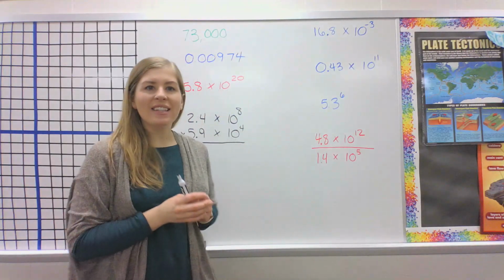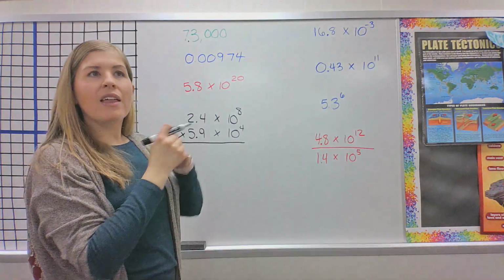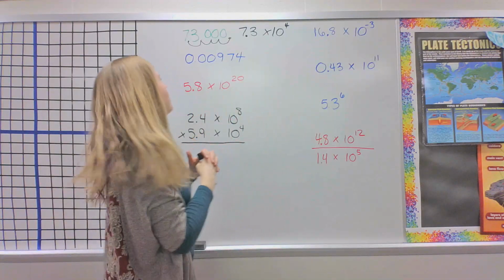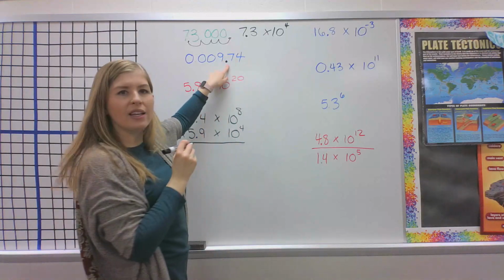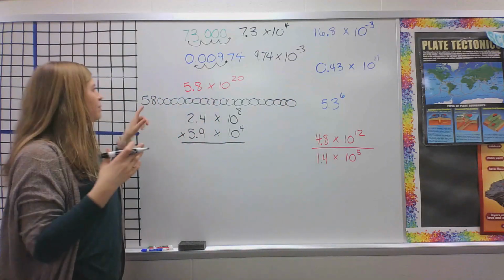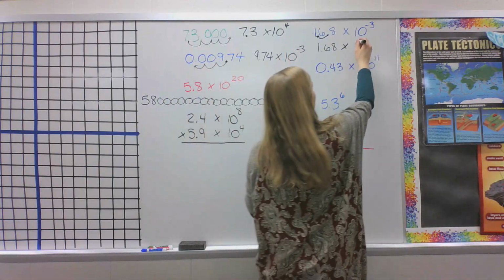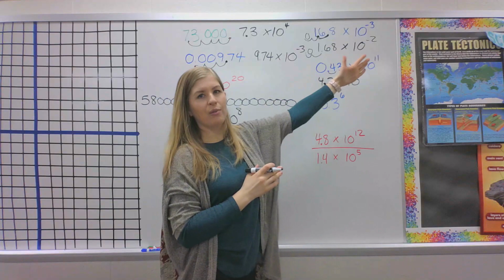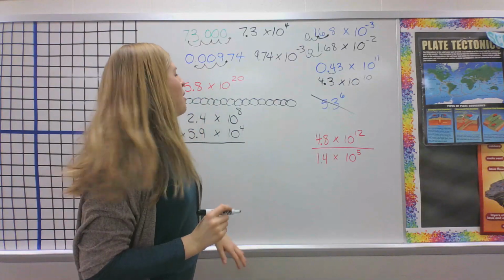Intro to Scientific Notation